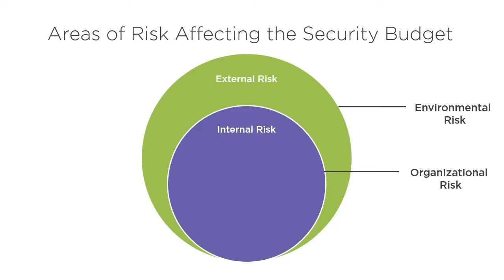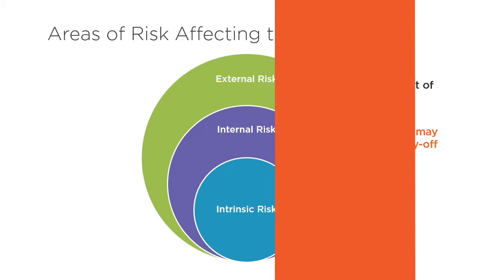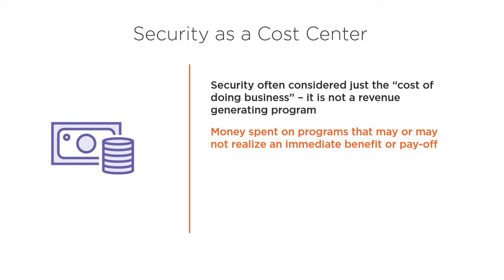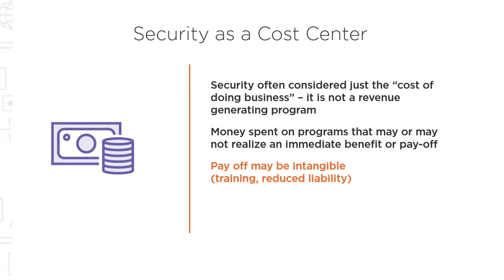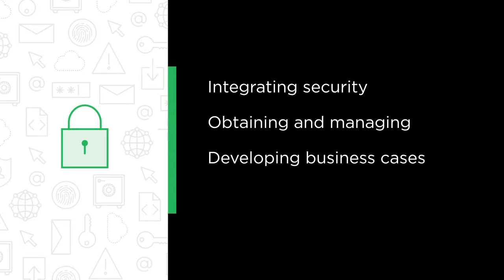Security Skills: Running the Business of Information Security Course Preview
Join Pluralsight author Bobby Rogers as he walks you through a preview of his "Running the Business of Information Security" course found only on Pluralsight.com. Build your technology skills with Bobby’s help by learning to integrate security, obtaining and managing security, developing business cases, and managing budgets. Visit Pluralsight.com to start learning Information Security skills today!